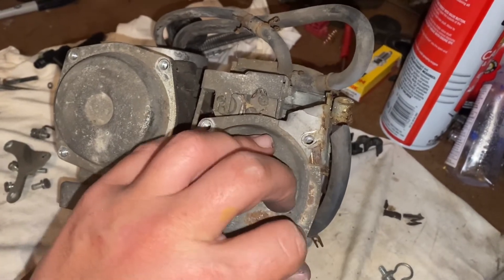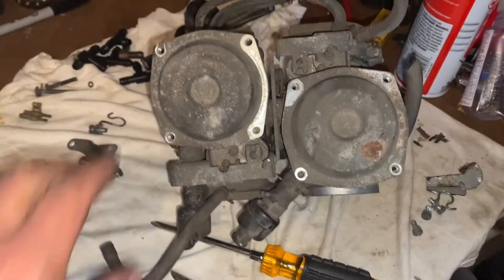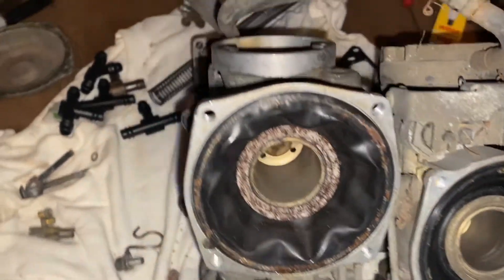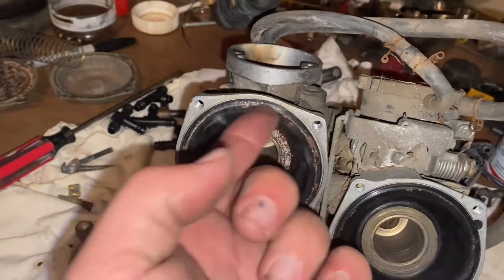1982 Yamaha Virago XV920 CARBS Carburetor Tear down Inspection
1982 Yamaha Virago XV920 CARBS Carburetor Tear down Inspection